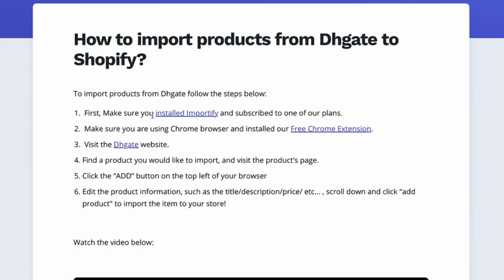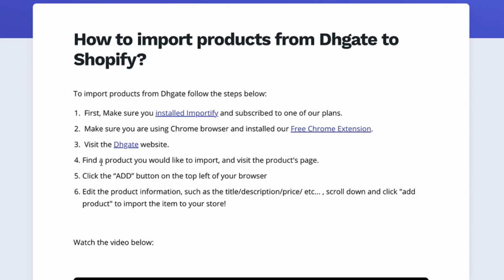How to Add Products From DHgate to Shopify (For Dropshipping)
In this guide I will show you how to add products from dhgate to shopify.